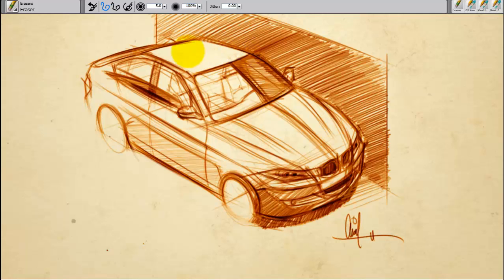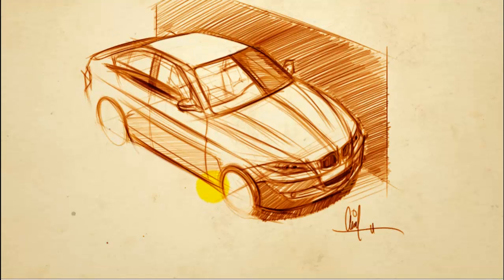TOP TIPS ON HOW TO DRAW CARS IN PERSPECTIVE : PART 2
Struggling with perspective when drawing cars? Everyone does! My tips on how to draw cars in perspective part 2 concludes the lesson of drawing cars in perspective (2 point perspective) from scratch.

You will see why drawing fundamentals are extremely important to master. Drawing realistic looking cars depends on your ability to grasp 2 point perspective.

Also if there are more videos you would like to see, suggest them below.

For a free workbook on sketching and more articles visit our